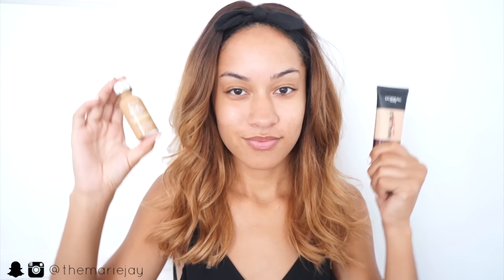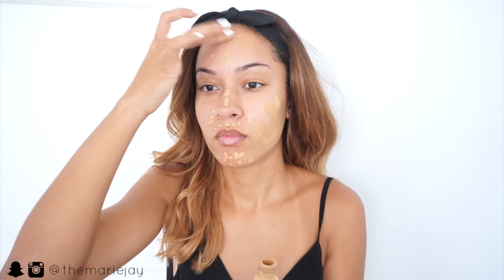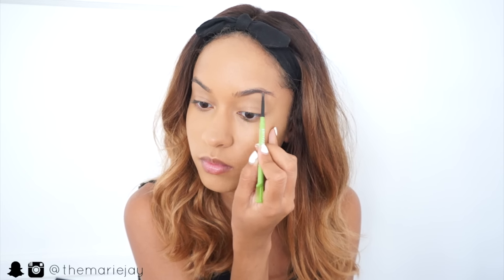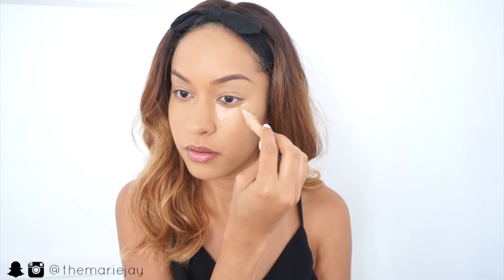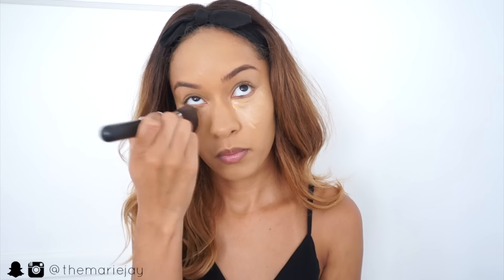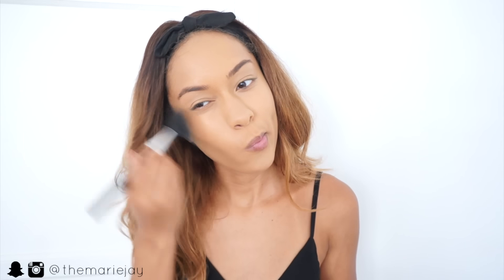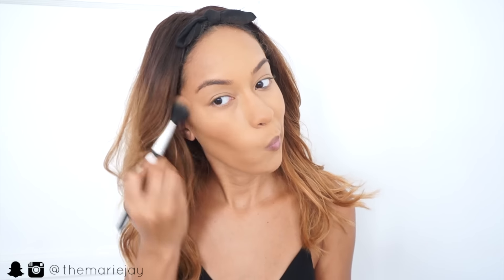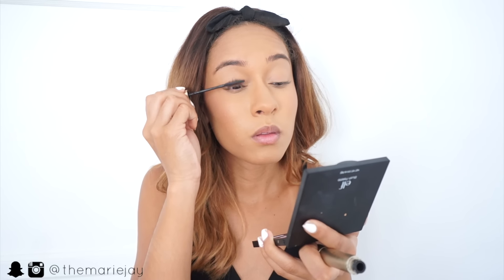DRUGSTORE Back To School Makeup Tutorial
Maybelline Define A Brow Pencil 'Light Brown'
L'Oreal True Match Powder 'C8'
Elf Sunkissed Glow Bronzer
Nyx Soft Matte Lip Cream 'Istanbul'